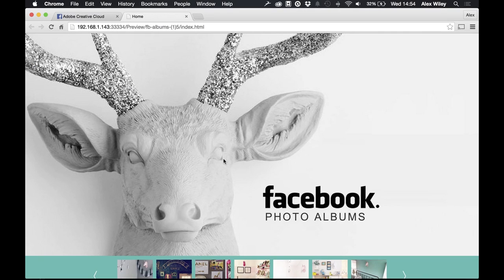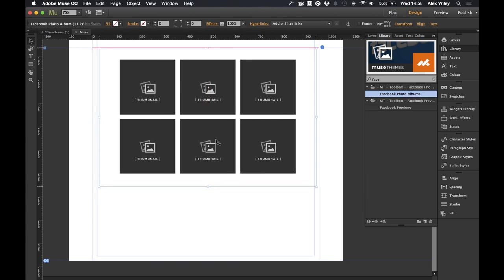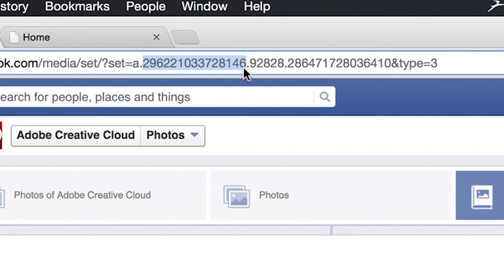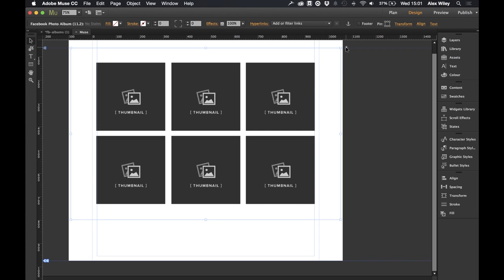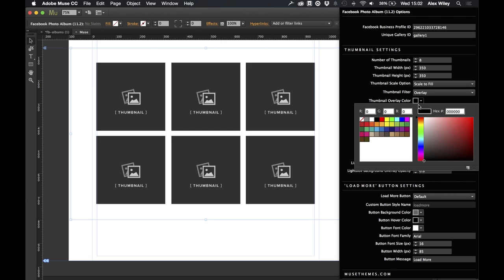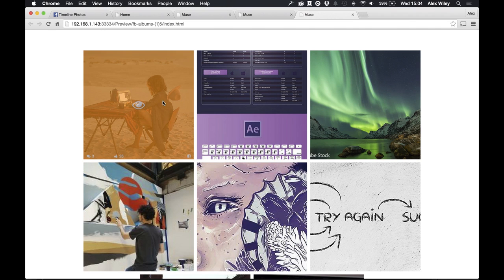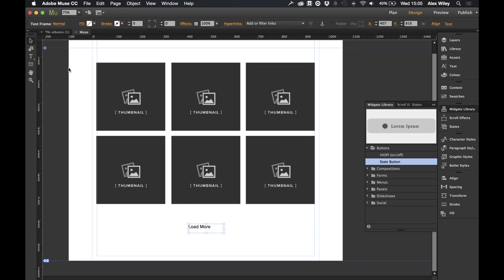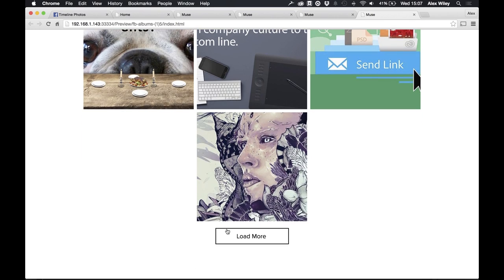Facebook Photo Albums | Adobe Muse Widget by MuseThemes.com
Create beautiful image galleries in your website design, fed directly from a Facebook business album of your choice. Album changes and additions made on Facebook are updated on your site in real-time!